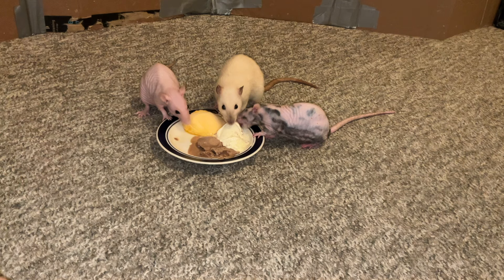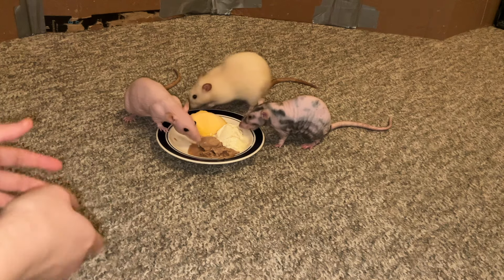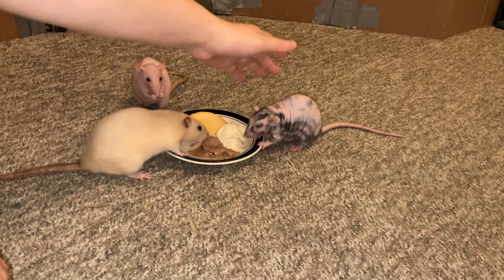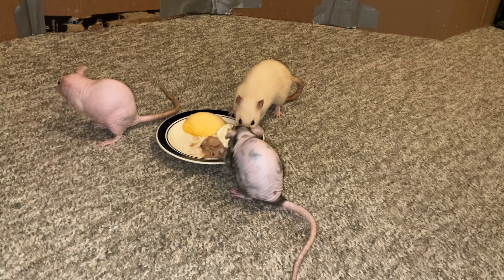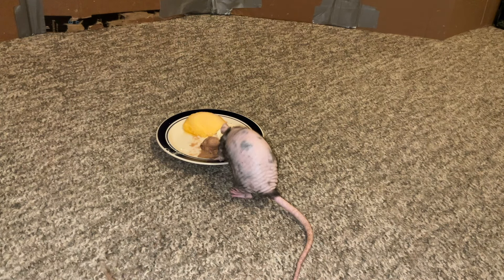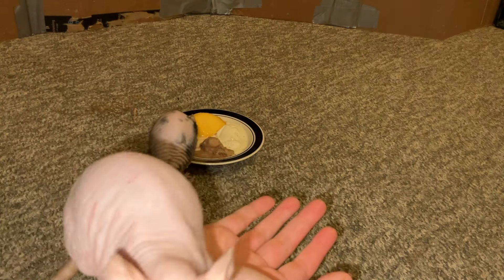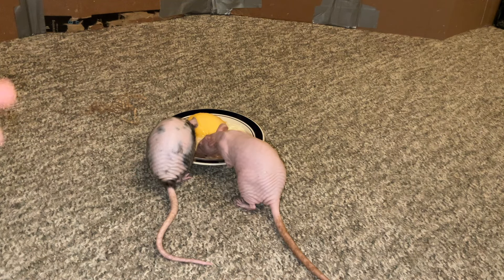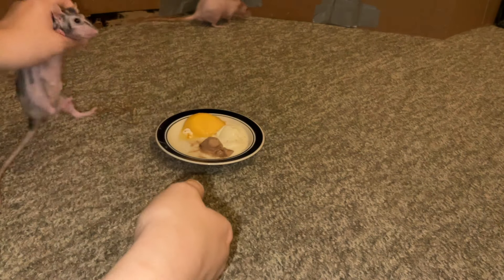Popcorn, Tofu, and Raisin turn 1.5 years!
My sweet girls Popcorn, Tofu, and Raisin have are now over 1.5 years old - here's to hopefully more health and happiness!